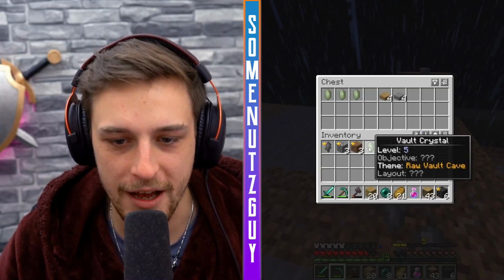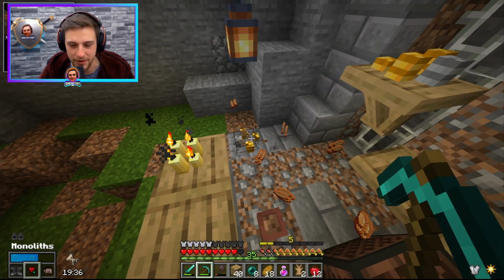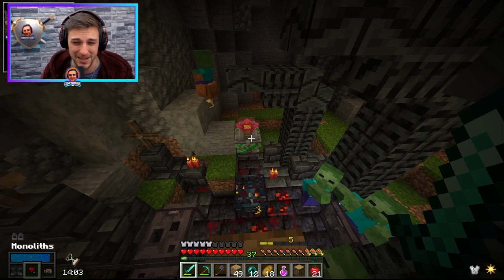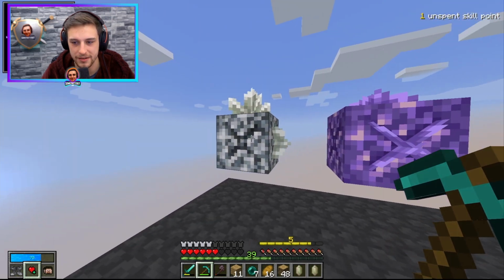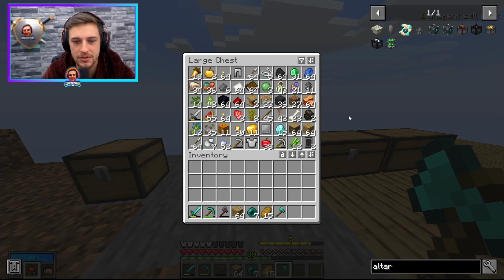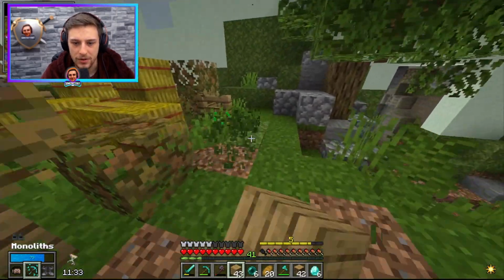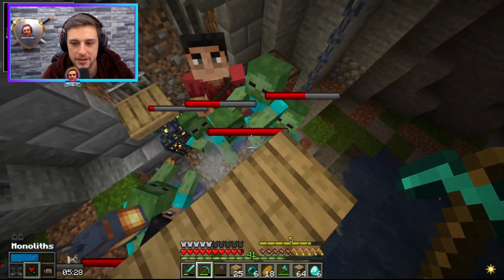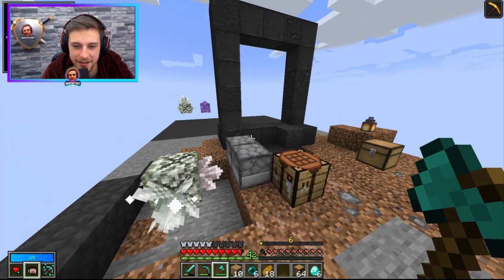VAULT HUNTERS 1.18 SEASON 3 PLAYTHROUGH 💪 | Episode 6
Vault Hunters is a Minecraft RPG modpack created by Iskall85 and his team. It's MINECRAFT LIKE NEVER BEFORE. Build an amazing base, level up and spend skill points to grow stronger, conquer the vaults and complete the artifact puzzle! - Do you have what it takes?